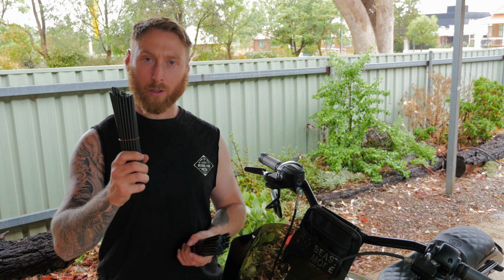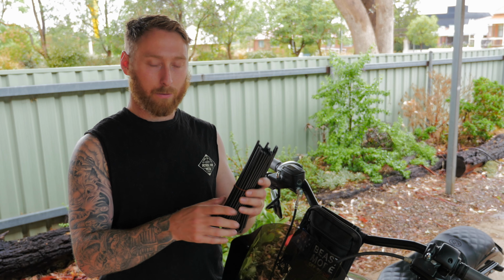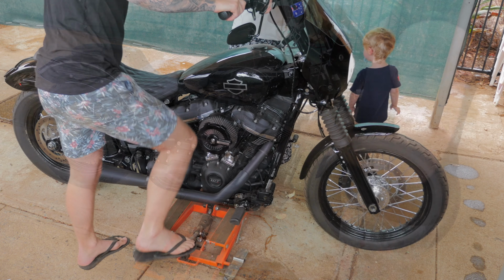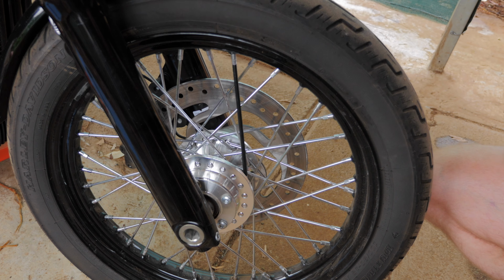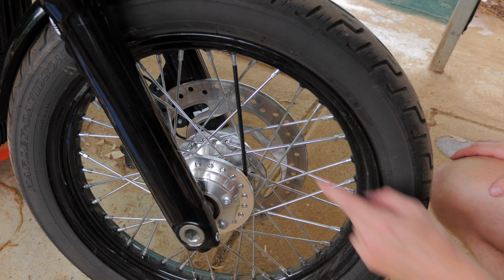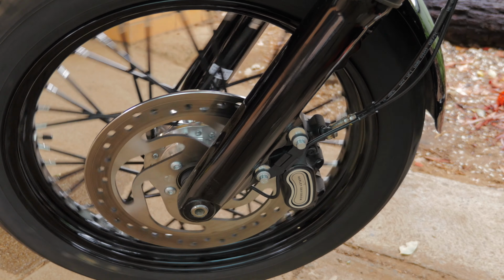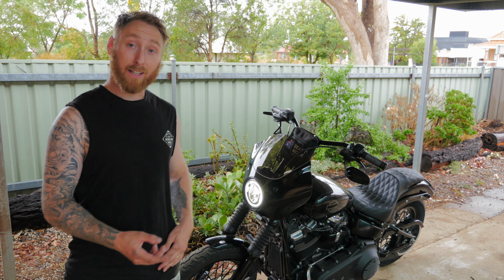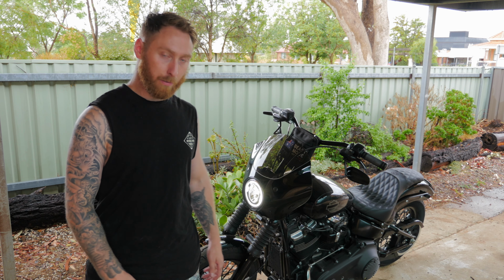Spoke wraps on a Harley Davidson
Quick Vid installing spoke wraps on my 2019 Harley Davidson Softail street bob.

You can find the spoke wraps here: (Australian website)

Artist: ƁƝƁ Productions